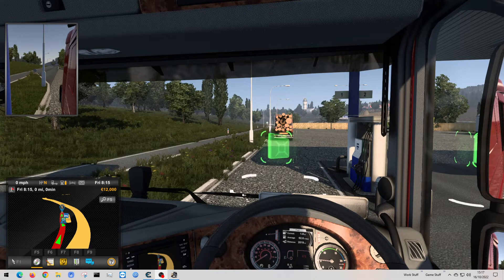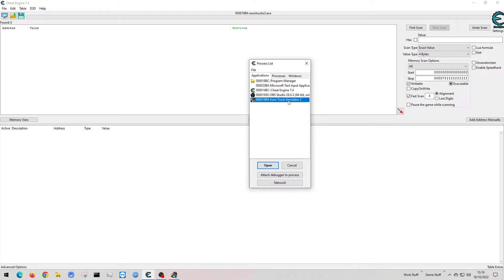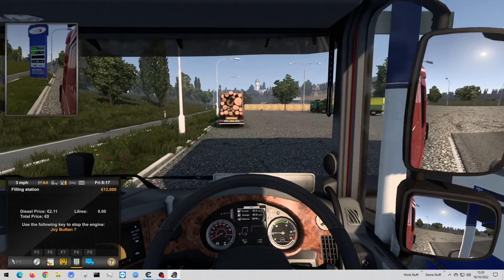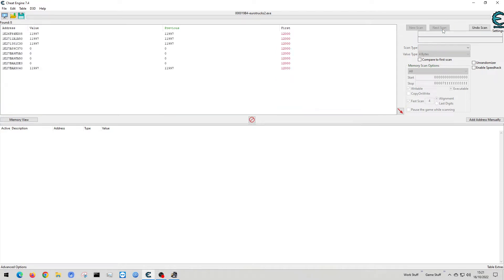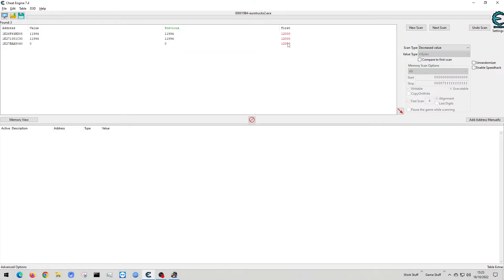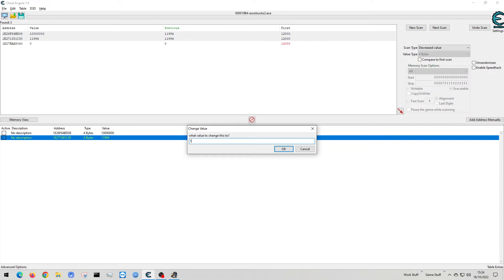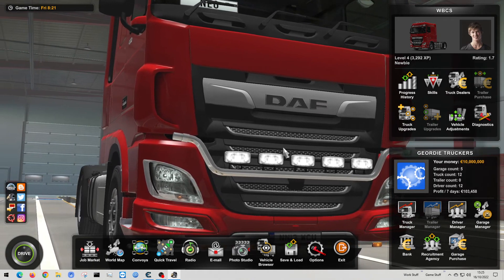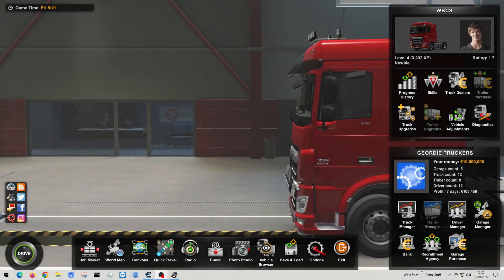How To Use CheatEngine for EuroTruckSim2 (Money Hack) - Example 2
An advanced example of how you can use CheatEngine to gain ANY amount of money in Euro Truck Simulator 2